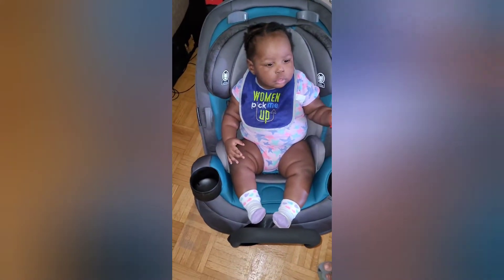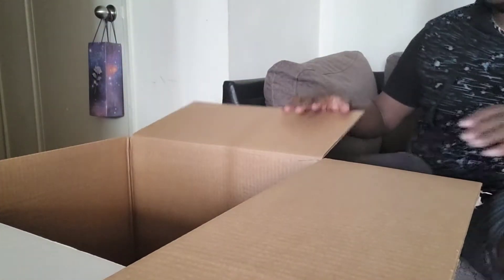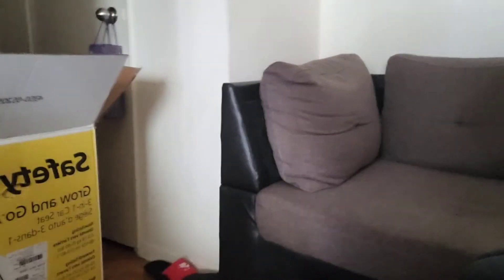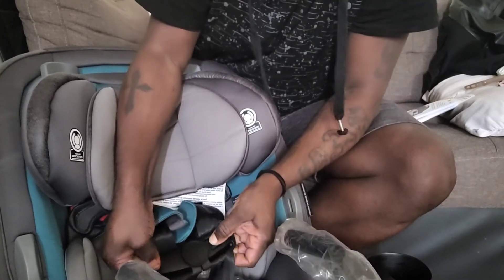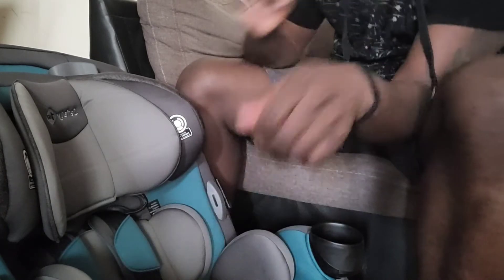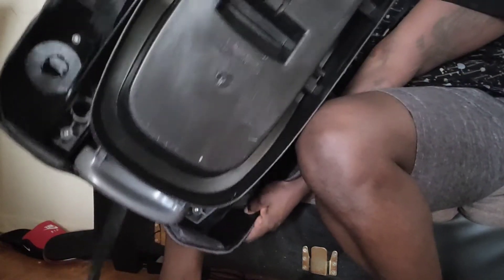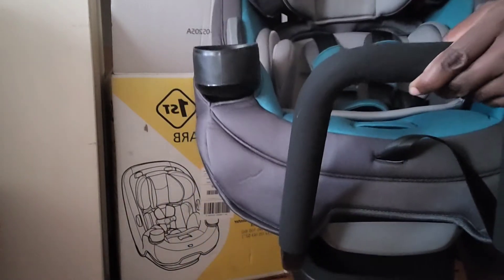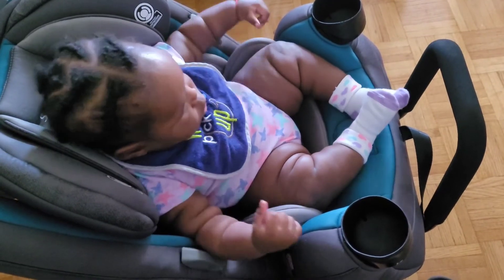LOOK WHAT SHAYE DID|| SAFETY GRO 3 IN 1 BABY CAR SEAT ASSEMBLING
safetycarseat groandglow3in1 lookwhatshayedid My name Is Kevin Davis I am a transgender FTM. I am a Registered Social Service Worker living in Canada. I have been in dialogue with a lot of Black Transgender persons who are in need of transition medications as also Transition surgeries and they have no one to help them especially those who are living in the Caribbean. So far, I have been giving them money from my pocket now I have reached my limit and I can't afford it anymore and at the same time I don't want to let them down. I have recently Registered my business KHATI: Kevin Help A Trans Initiative and would like some donations big or small. We appreciate them all. Please help me help them. We are human beings too and we just need to align our bodies with our brains. It's a continuous internal struggle feeling like one gender yet looking like another.

We just want people to see us the way we see ourselves and that's why a lot of us need the medications and the surgeries to live our truth. Thanks in advance. And to learn more about transgenders. Please watch the advertisements also. A percentage from each purchase will go towards the needy, especially transgender persons who can’t afford medications and surgeries.

Tictoc: journeywithkevin
Facebook group: Kevin Konsious and Friends
Facebook Busines Page: Kevin Konsious Davis Transman